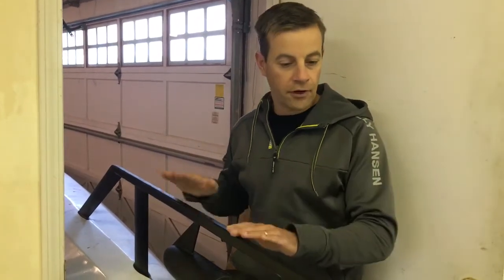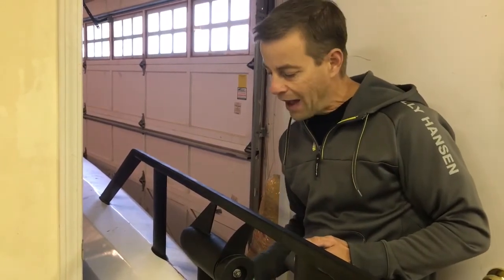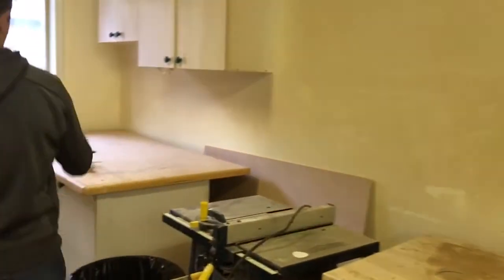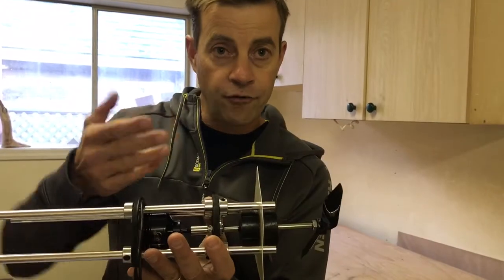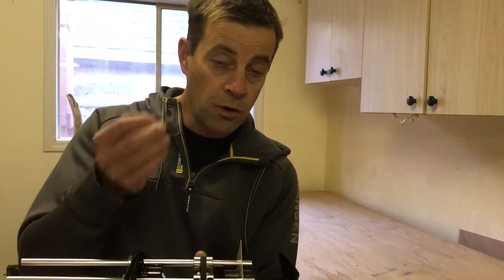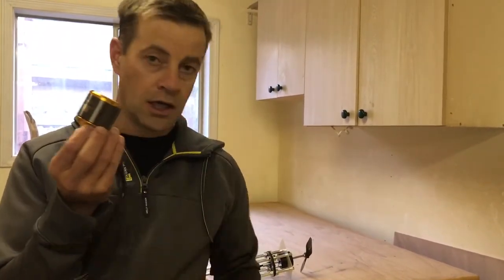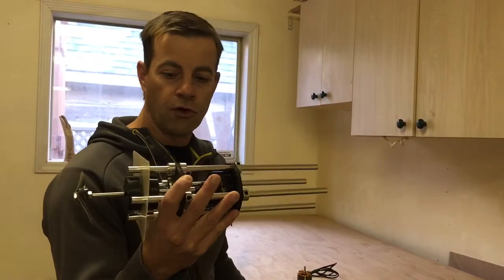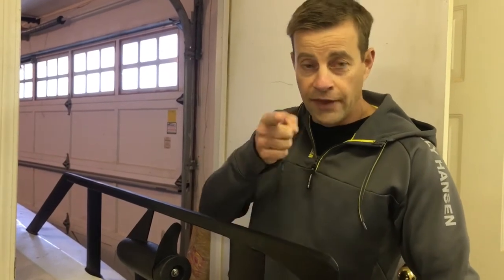Autonomous boat motor description